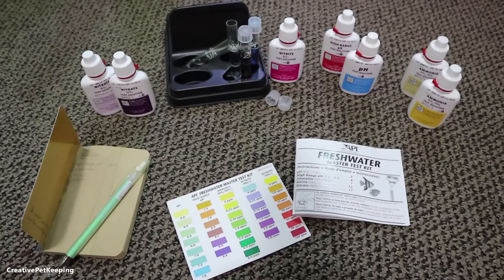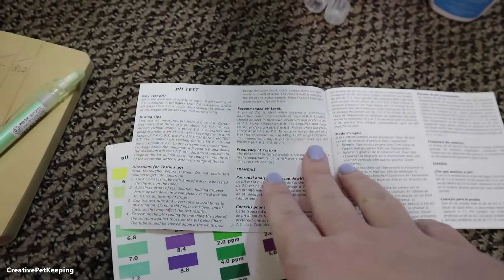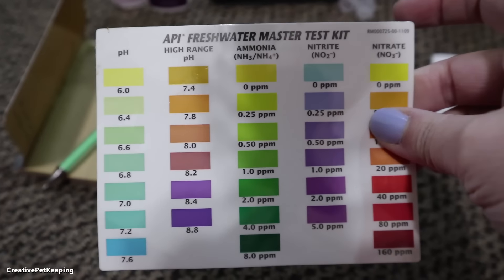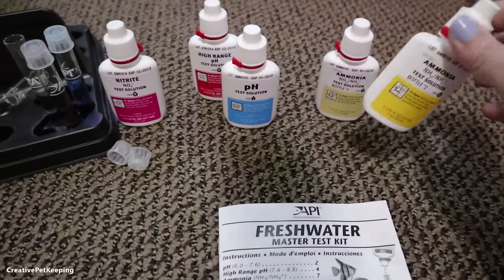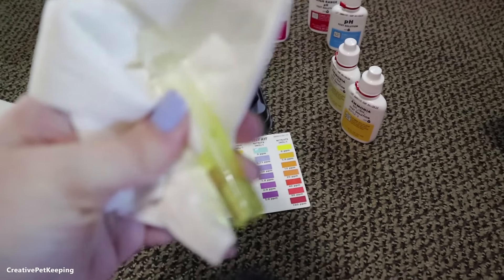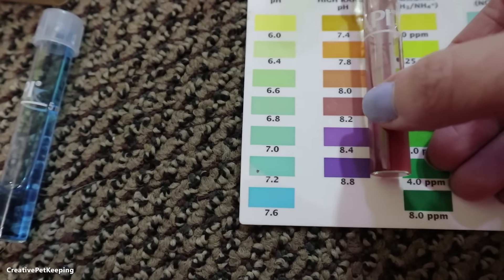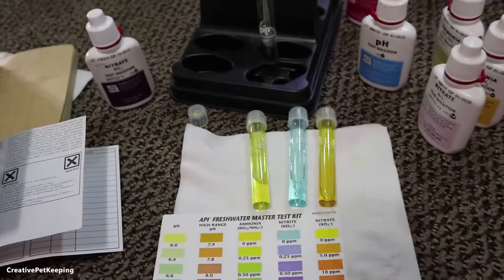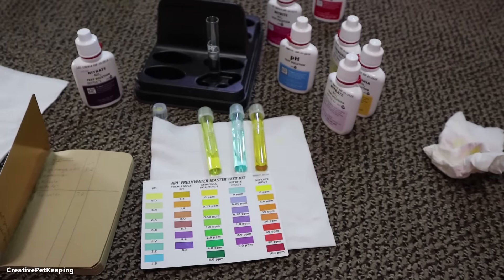Is my new tank ready for female Bettas? | How to Test the Water Parameters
Last week I set up my new tank. I moved some old filter media with an established bacteria colony to the new filter. I also added a few elders livebearers. Its been a week ..lets see how the new filter is handling the bio-load. I tested the pH, Ammonia, Nitrate, and Nitrite.

Regular testing of key water parameters is an essential part of routine aquarium maintenance. Levels should be tested weekly to make sure they do not reach undesirable levels, as well as when a problem appears
Become a part of the CreativeCritters

Feel free to TAG me in fanart YOU make! I love to see your work!